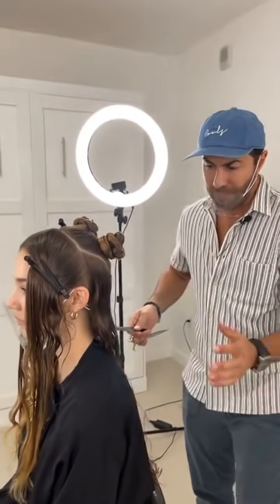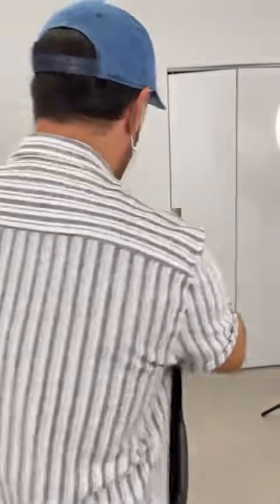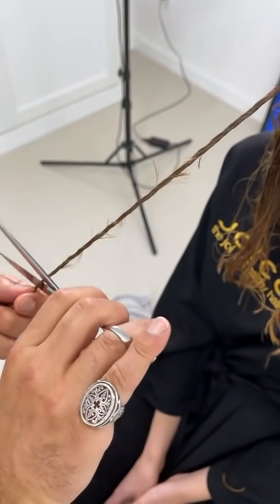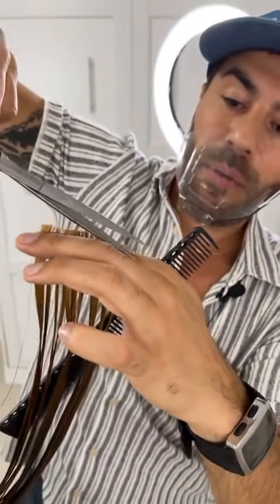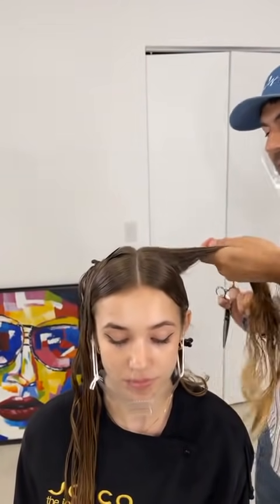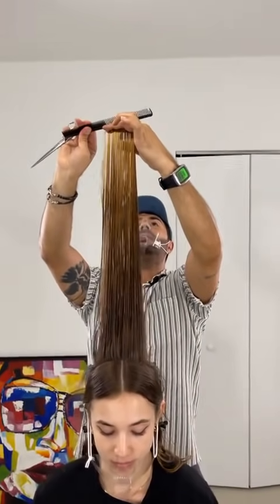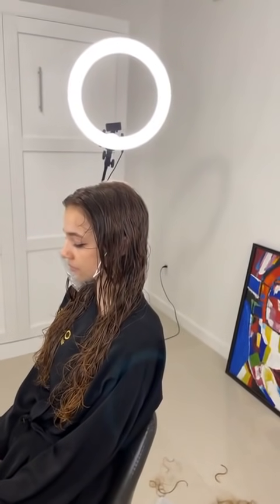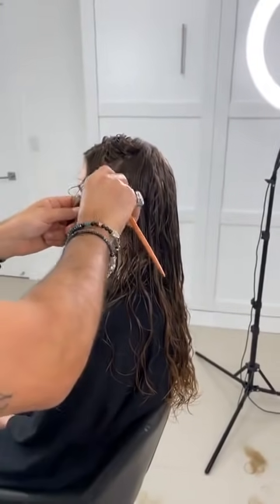Long Layers Haircut For Curly Hair | Tips & Techniques for cutting curly hair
Curly Long Layers Haircut & Hairstyle for women.  The simplest way to get your kinky curly hair cut in layers is to take a more subtle approach.